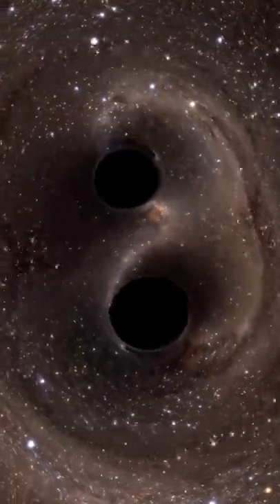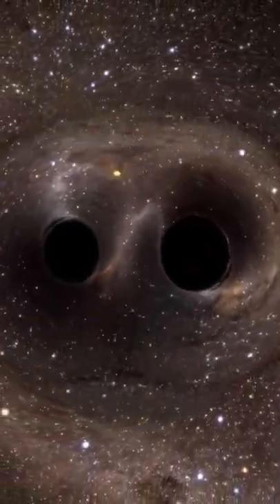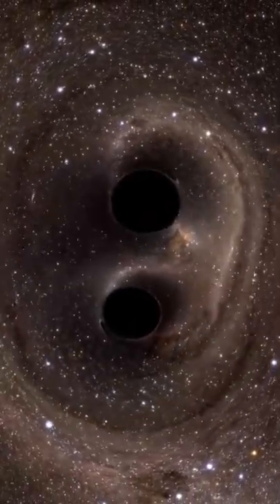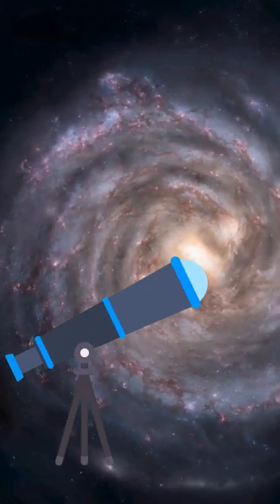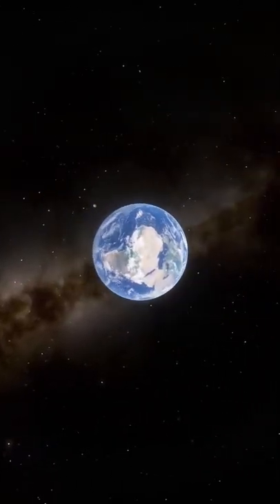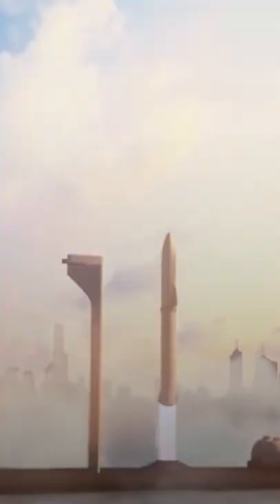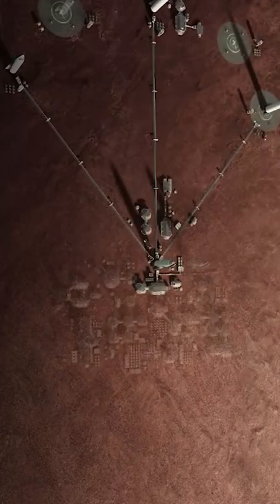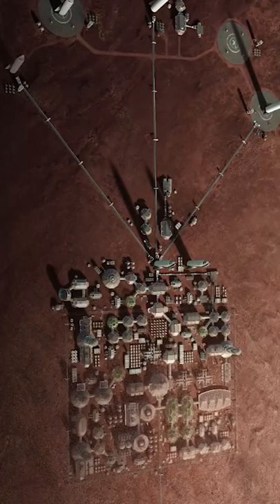When our Milky Way galaxy smashes into Andromeda!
‘’Milkdromeda’’: that is the weird name given to the likely offspring of our galaxy!
Andromeda, the other prospective parent, is the largest galaxy in our neighborhood, and it is approaching the Milky Way in a rush. The two galaxies are projected to meet in 5 billion years and make a new galaxy.

▬▬▬▬▬ About Your Dose of Curiosity ▬▬▬▬▬
In this channel, we bring you interesting and fun videos about science and technology, with a focus on space. We try to share the latest scientific discoveries, review the emerging and cutting-edge technologies, and bring you stories that will inspire you in your own discoveries.

▬▬▬▬▬ Sources ▬▬▬▬▬
Footage: NASA